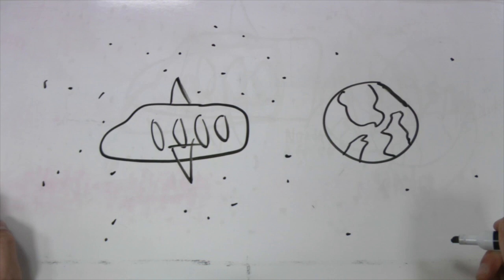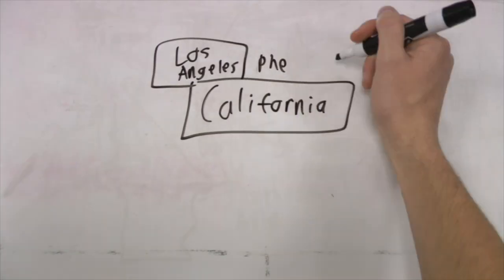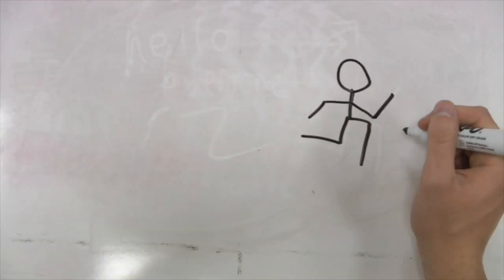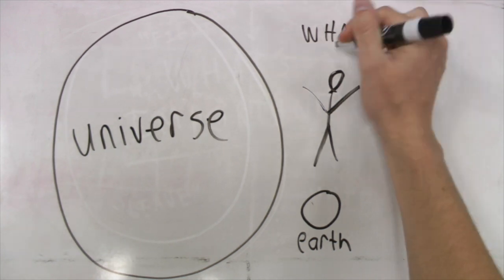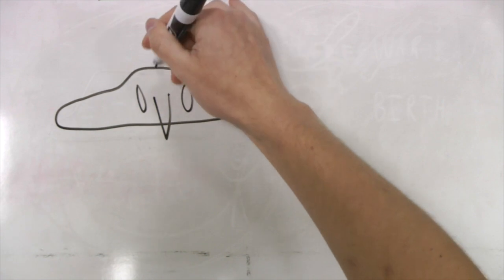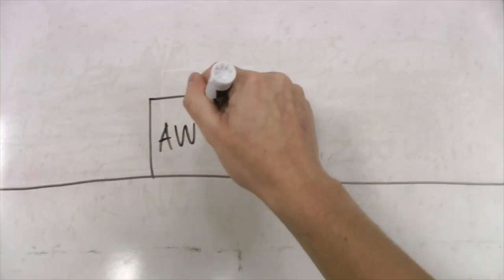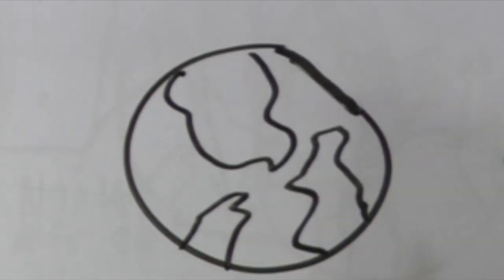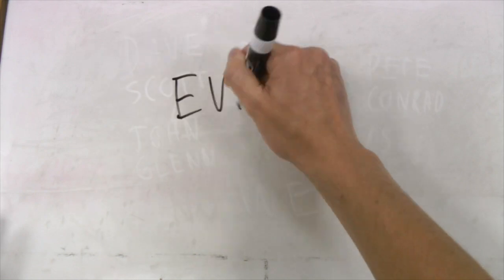My Perspective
Cort Daiger's animation of a passage about perspective